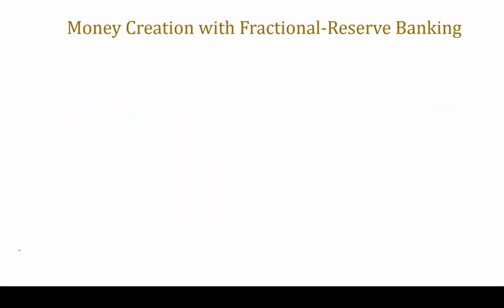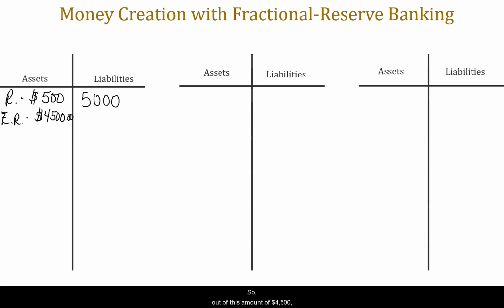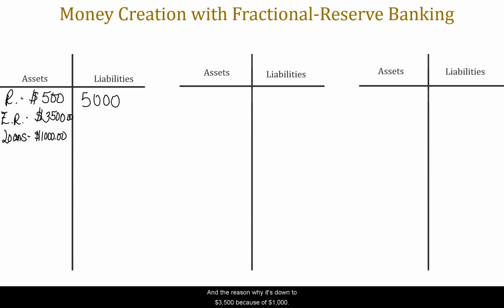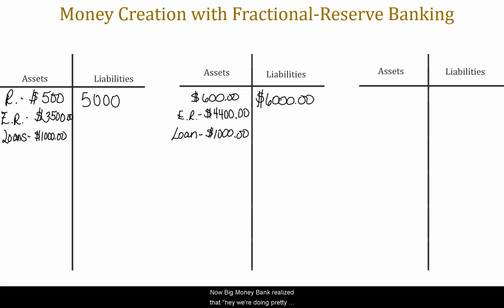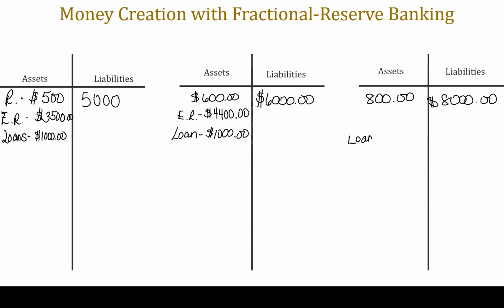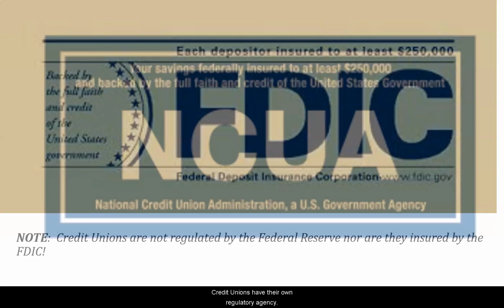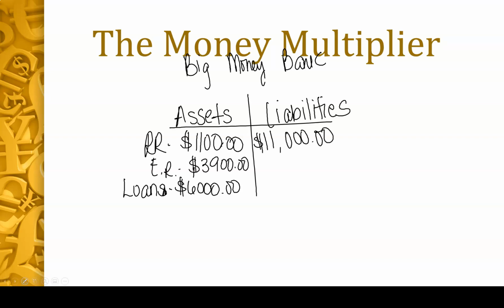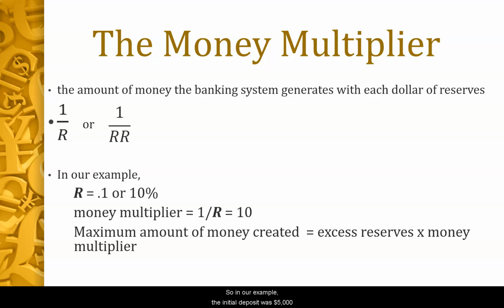Fractional Reserve Banking